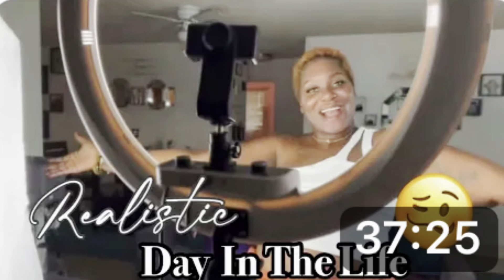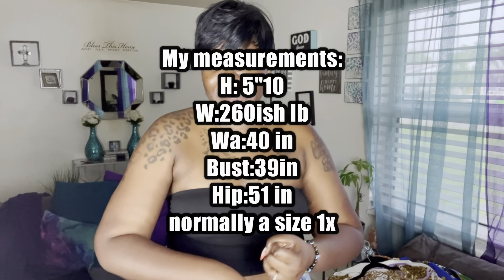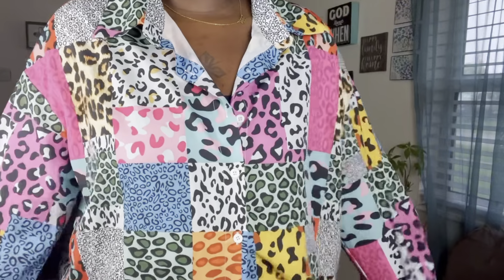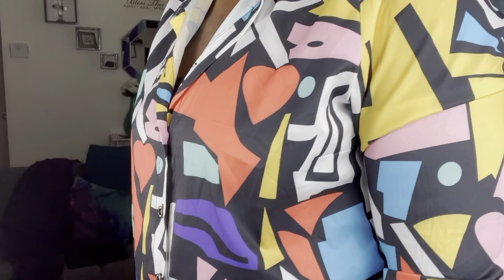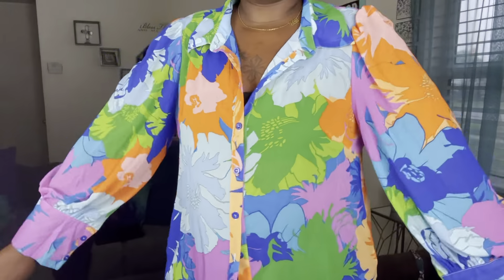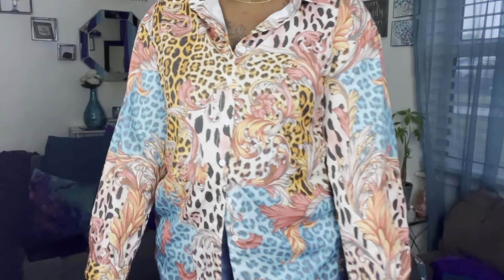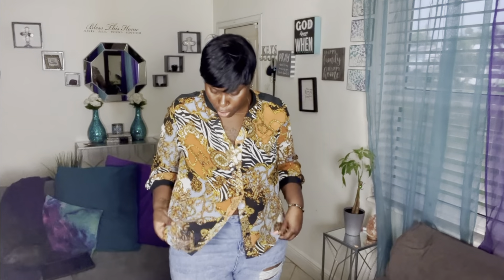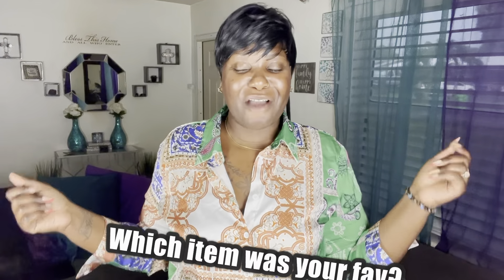Shein Haul| Back to School Haul| Work/Office Wear Haul| Collective Blouse Haul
Shein Haul| Back to School Haul| Back to Work Haul| Collective Blouse Haul

Shein Haul| Vacation Outfits| Shein Plus Size Haul| Shein Curve| Summer Outfits 2023

Wig Tea:

Day in the life of a Youtuber| Spend the day with me| Behind the scenes of a Content Creator|VLOG

SHEIN Privé Plus Paisley Print Drop Shoulder Shirt

SHEIN Essnce Plus Two Tone Drop Shoulder Patched Pocket Blouse

My measurements:
H: 5"10
W:260ish lb
Wa:40 in
Bust:39in
Hip:51 in

Travel channel: Travel Tingz Wit Kira

Shein: MZKIRA2022
Lovelywholesale: mzkira10
Helarocky/Queenrocky:Kira7
Bright Smile Veneers: Kira20
Dossier: MZKIRA10
Romwe: Kira5
Fashionline: MZ20
She’s Waisted: SIMPLY_MZKIRA15OFF
Zaful: MZKIRA
Italo Jewelry: Kira20
Adorime: MZKIRA
TEMU:
Bloomchic:
Roswe:
Halara:
Glowmode: